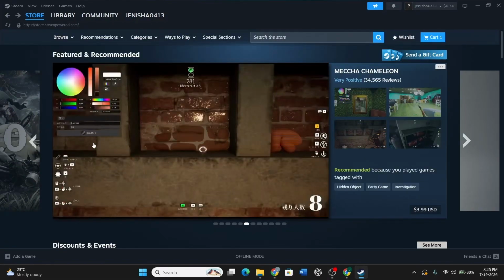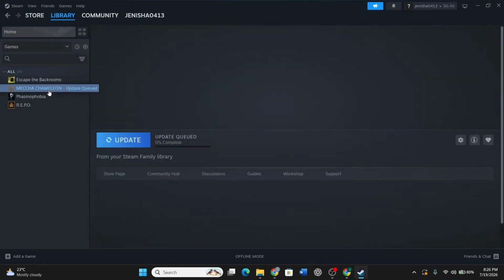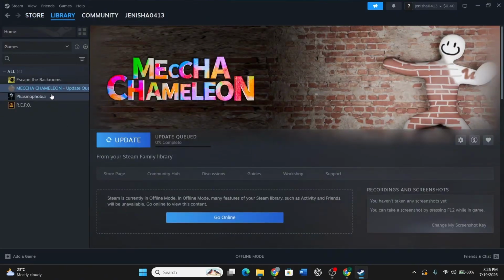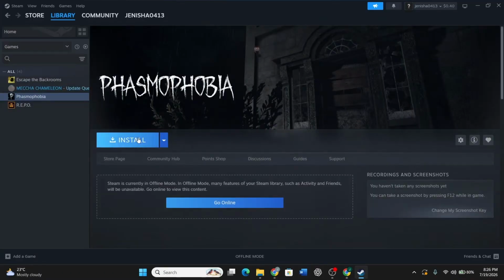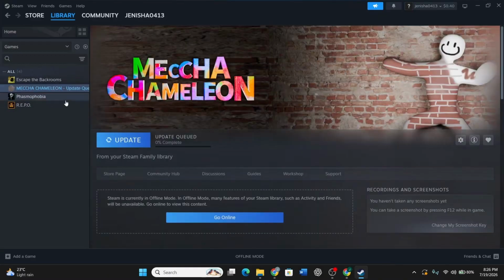How To Play Steam Games Offline ?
How To Play Steam Games Offline ?: Welcome to our step-by-step guide on "How To Play Steam Games Offline!" If you want to enjoy your Steam games without an internet connection, this video is for you. In this tutorial, we'll show you how to play Steam games offline, enable Steam Offline Mode, and launch supported games without being connected to the internet. Whether you're traveling, experiencing network issues, or simply want to game offline, these steps will help you access your Steam library with ease.

In this video, we will show:
How to enable Steam Offline Mode
How to use Steam without internet
How to launch Steam games offline
How to switch Steam to Offline Mode

What you'll learn:
How do I play Steam games without internet?
How do I enable Offline Mode in Steam?
Can I launch Steam games offline?
Why won't Steam let me play offline?
Which Steam games support Offline Mode?